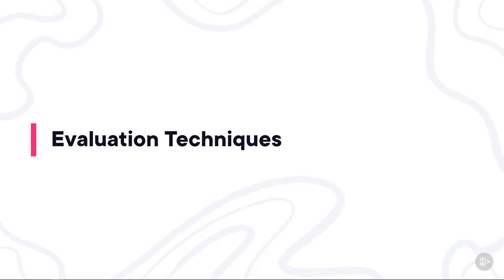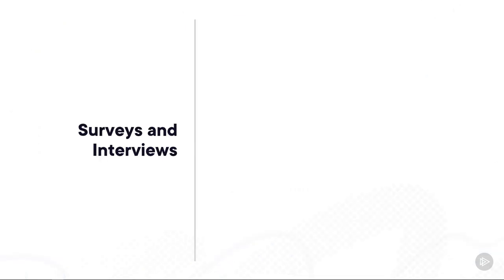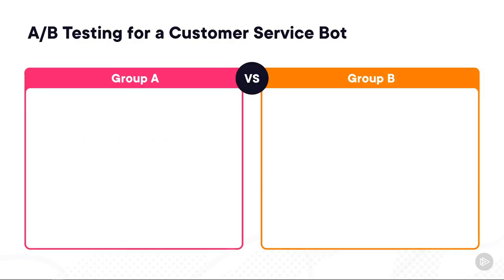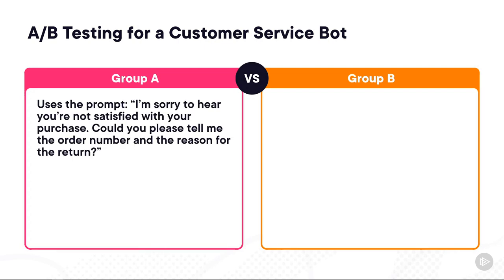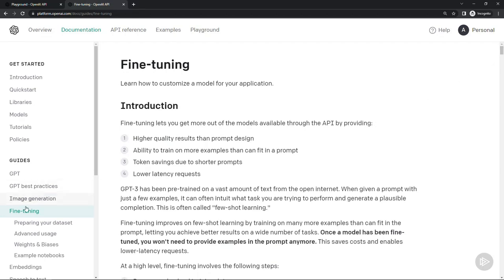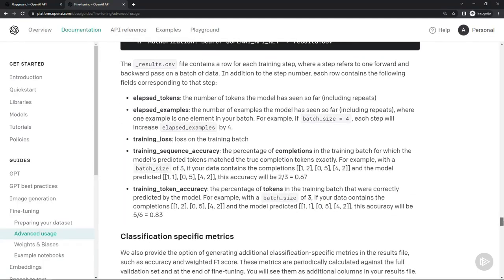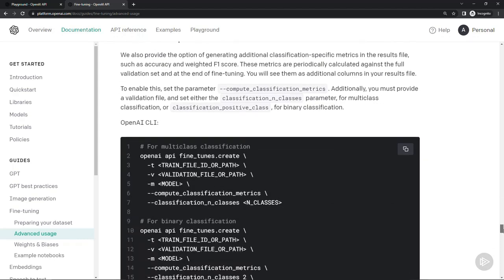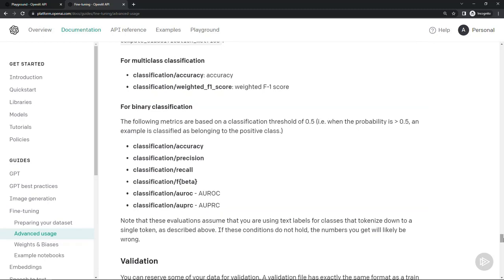17. Evaluation Techniques